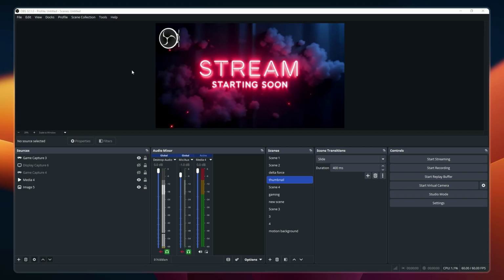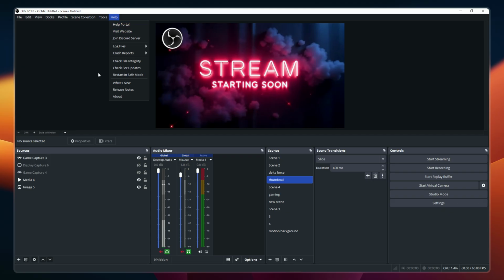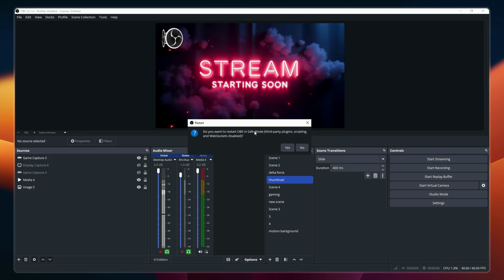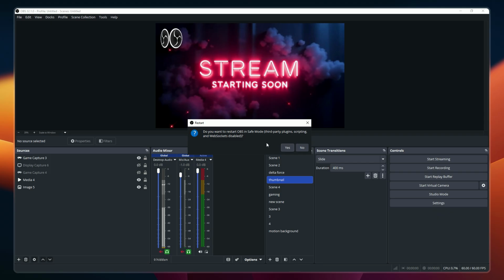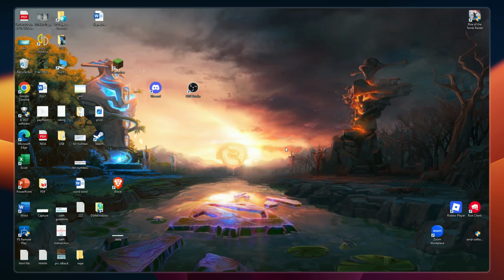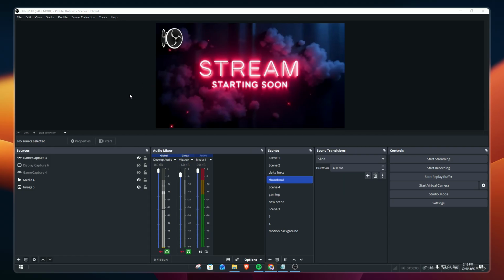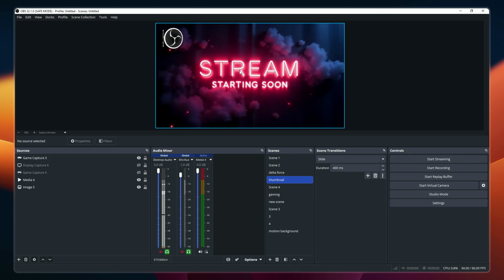How to Restart OBS in Safe Mode | Tutorial 2026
By the end of this video, you’ll know restart OBS Studio in safe mode, how to launch OBS in safe mode, troubleshoot OBS with safe mode, open OBS without plugins or scripts, fix OBS startup problems safe mode, start OBS Studio in safe environment, enable OBS safe mode for troubleshooting, what does OBS safe mode do, run OBS Studio in crash recovery, access OBS safe launch options, OBS Studio safe mode guide, using OBS safe mode to fix crashes